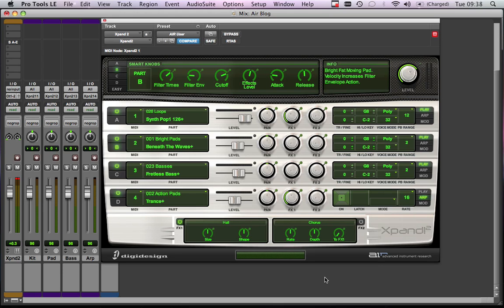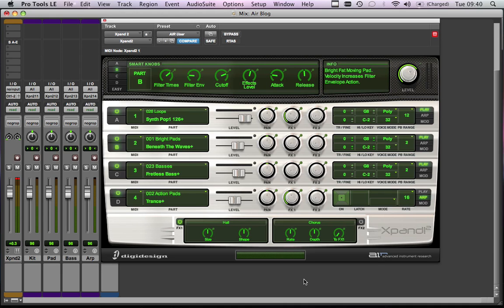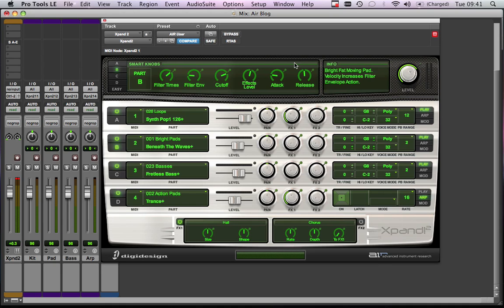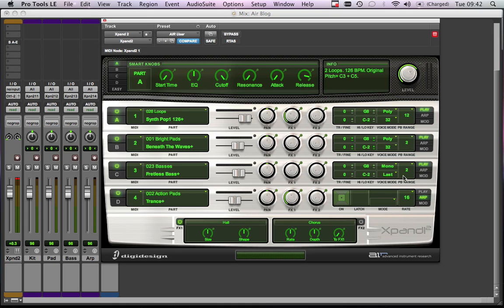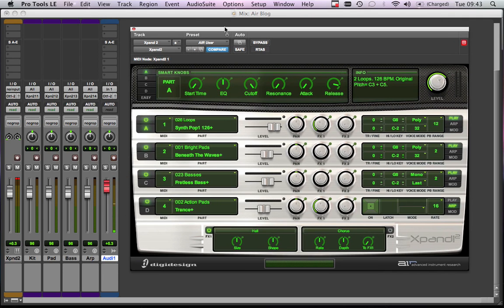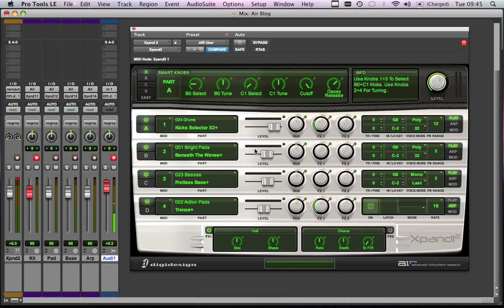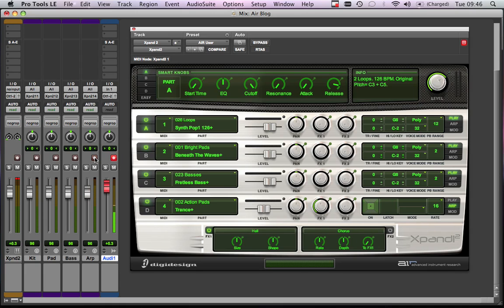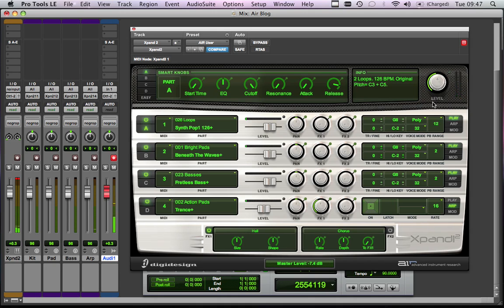AIR Xpand2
AIR Xpand 2, part of the new Digidesign 8 package.